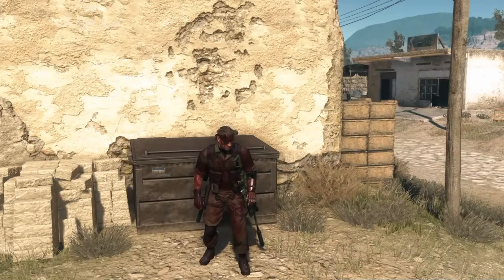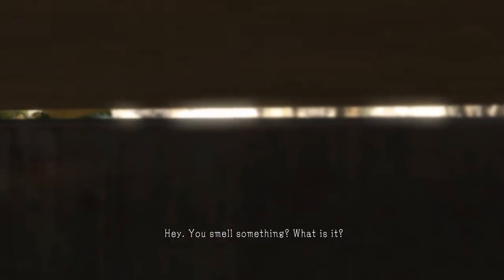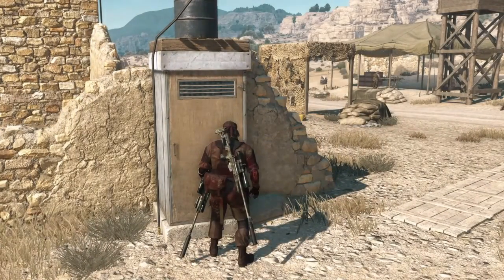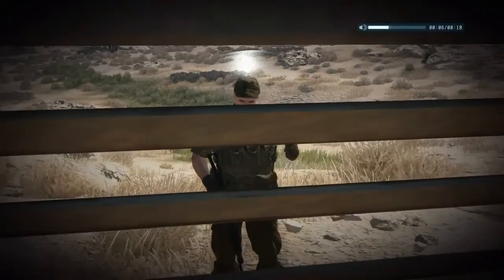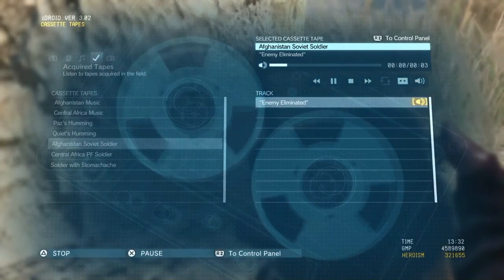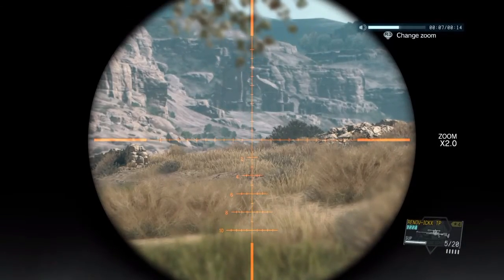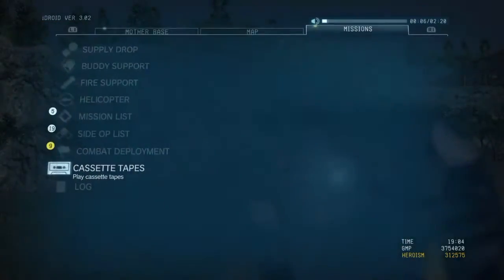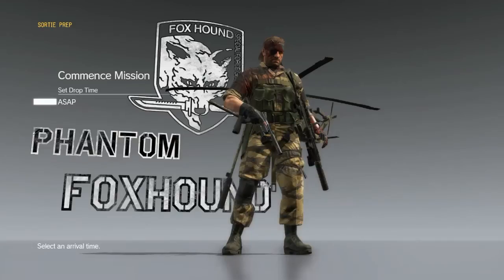[MGS5:TPP] Quick tips - Dumpsters, Toilets and Tapes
Quick tips video detailing usage of Dumpsters toilets and tapes in MGS5:The Phantom Pain, part of my series "I can Big Boss and YOU can too"